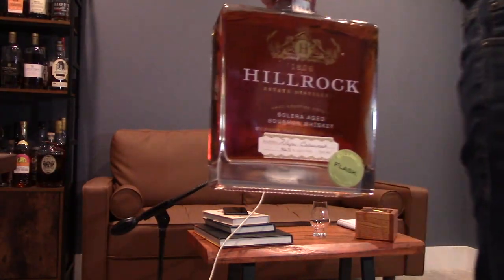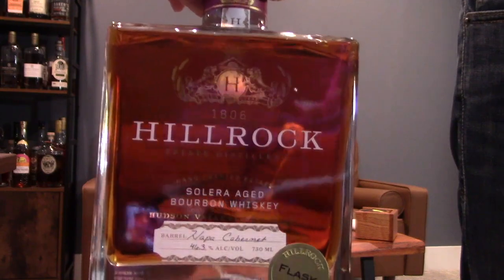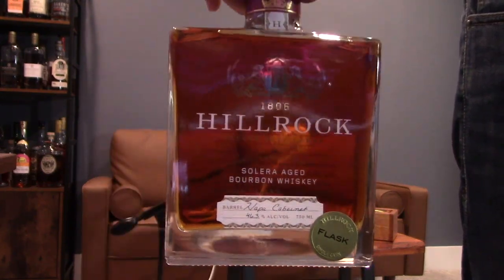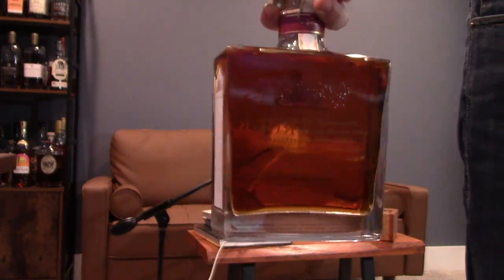Gifted Bottle Review: Hillrock Estate Solera Aged Bourbon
First taste and review of Hillrock Estate Solera Aged Bourbon.  We talk about how it's made and how it tastes!